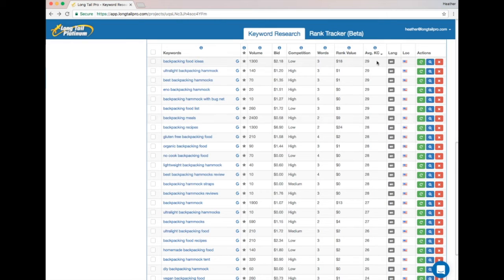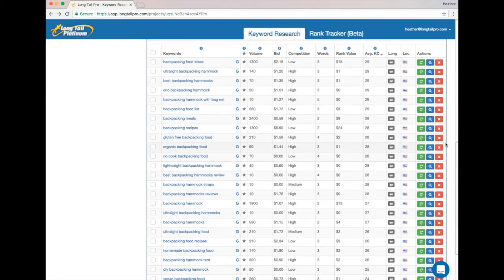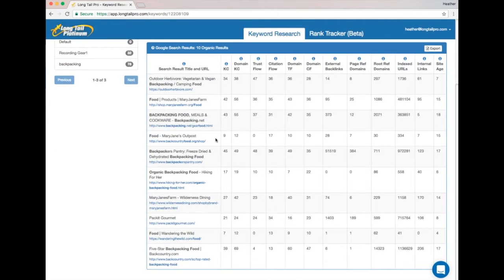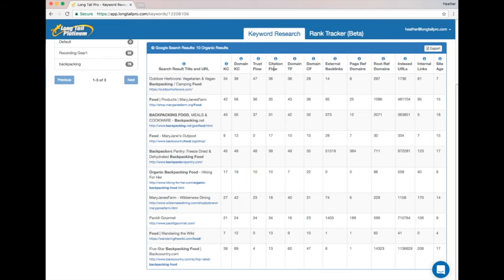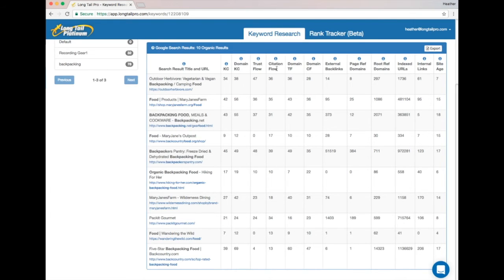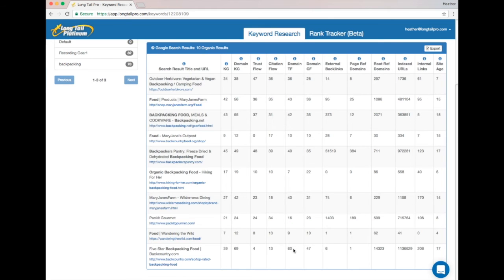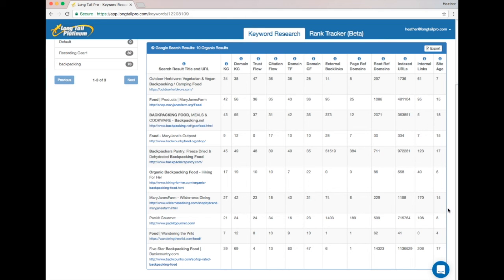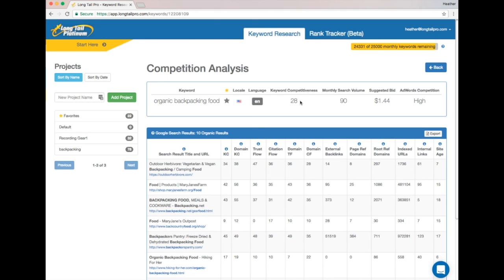How to do competition analysis in Long Tail Platinum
Use competition analysis to get complete confidence you can rank before you create content for a keyword.

When you're not sure if you should target a keyword or not, there are a few quick things you can check to help decide